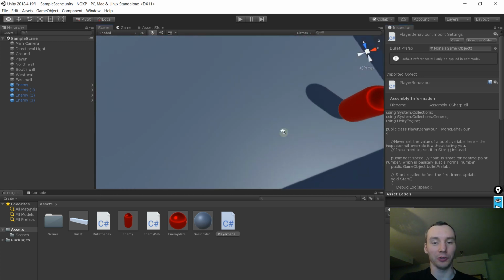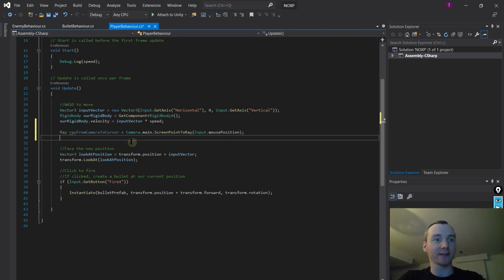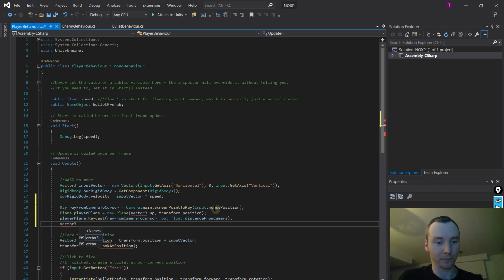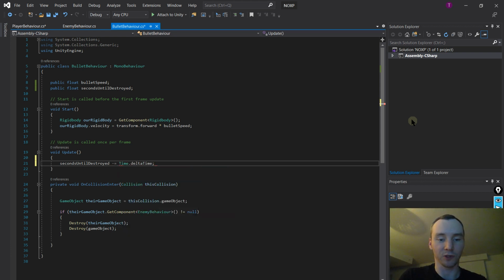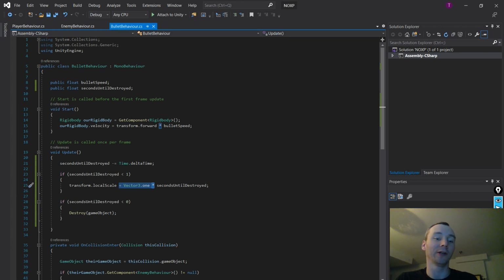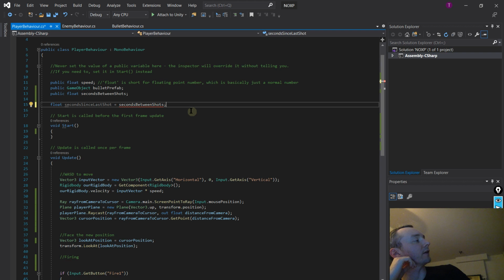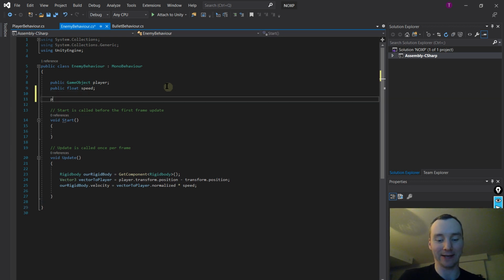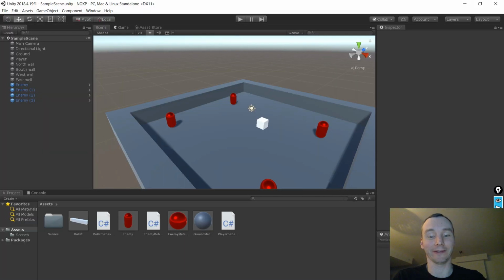Make A Game In Unity With No Experience #5: Aiming and Timers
Alert! If you get an error when you write this line:
playerPlane.Raycast(rayFromCameraToCursor, out float distanceFromCamera);
Write these two lines instead:
float distanceFromCamera;
playerPlane.Raycast(rayFromCameraToCursor, out distanceFromCamera);
Sorry about that, seems my Visual Studio is using a later version of the language that lets you do this on one line, when the old one couldn't.

I hit a very strange issue in this episode, but I think I understand what happened now - details below. It throws me a bit so I make some mistakes later too - if you don't already, I suggest watching ahead to when I test a thing before copying what I've written. With my last tutorial I got some feedback that people appreciated seeing the process of dealing with things like this, more than a perfect result without explanation, so I've left it in. Which suits me nicely, because if I have to do more than 1 rehearsal and/or video editing to make these, it risks becoming a chore!

Okay, so the weird issue: it happens when I accidentally type Vector.up instead of Vector3.up. Minor typo, but it turns out Vector by itself is a word that does have meaning, but in a different 'namespace' - a sort of optional extra dictionary. Visual Studio, trying to be clever, detects this and automatically adds this namespace to the file we're working on - right at the very top of the document, it's added a line saying "using System.Numerics" - that's this extra dictionary. And that dictionary has its own different definitions of things like 'Vector3' and 'Plane' so Visual Studio is suddenly unsure what we mean by those. I've never hit this before, I didn't know VS would do this by default, but if I'd known I could have just deleted the 'using' line to fix it.